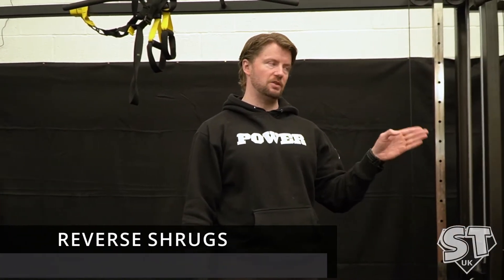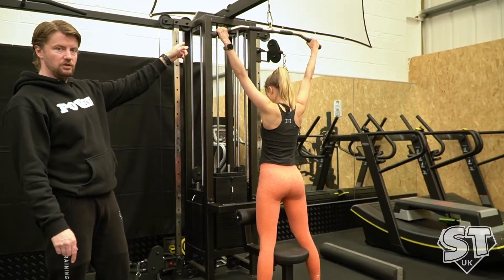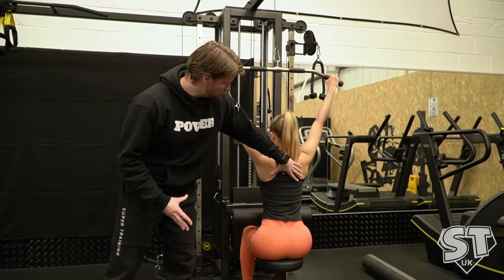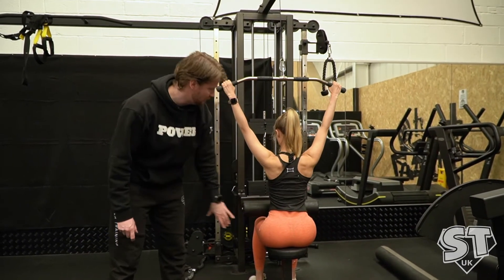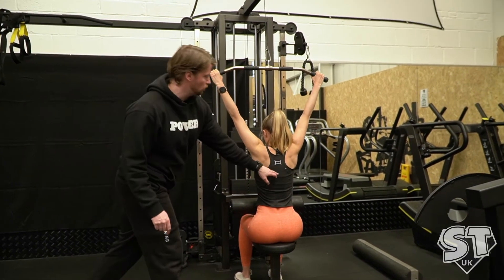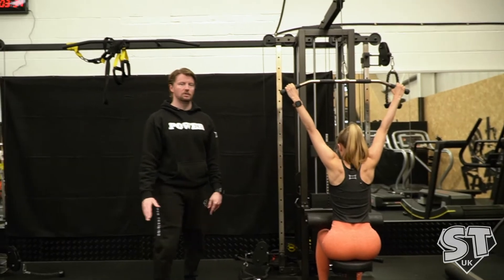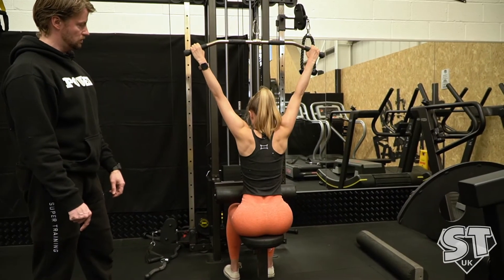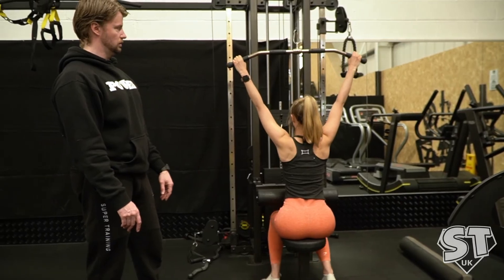Reverse Shrugs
How to Correctly perform a Reverse Shrug on the lat pull down machine machine, guided by Head Coach Henry Tosh.